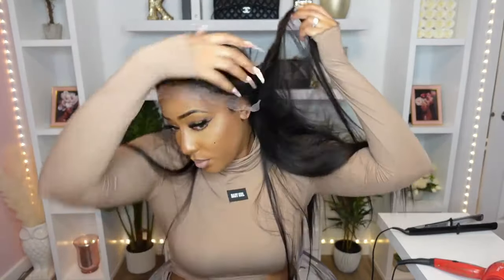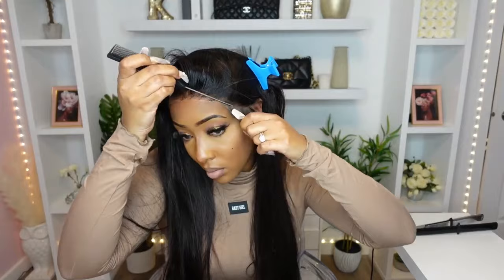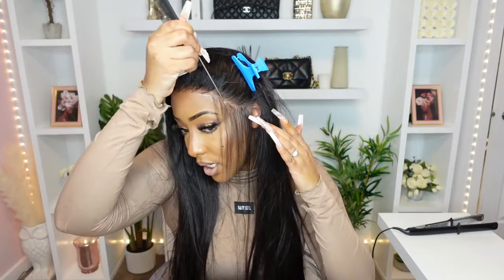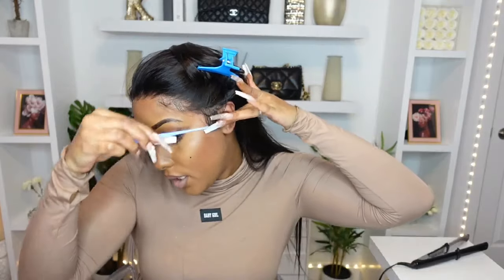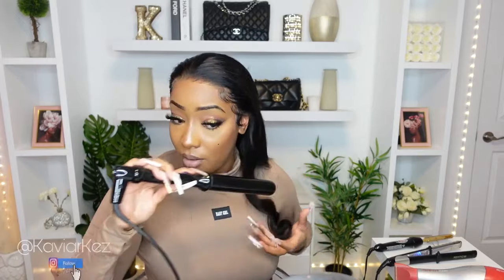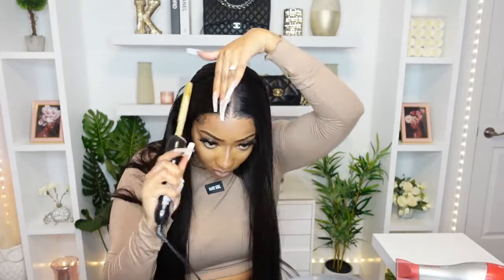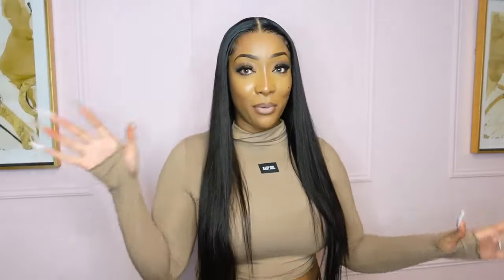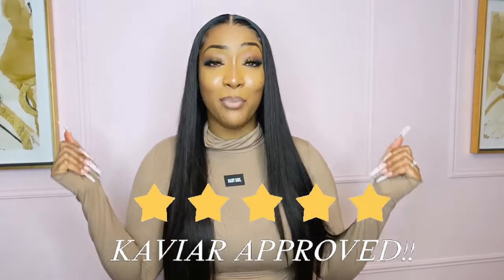✨I FOUND THE BEST HD STRAIGHT 13 4 FRONTAL WIG + CHAT CHAT & MELT! FT KES WIGS KES WIGS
KES wigs sent me this unit! Get into how i customized this unit. This content cannot be downloaded, duplicated, or reposted.
┄═┄┄═┄┄═┄⚡️ KES Wigs ⚡️┄ ═┄┄═┄┄═┄
Keswigs Empowering You To Be Best Version of Yourself.

📌 Hair Info: KESwigs 22 Inch 13*4 HD Lace Frontal 180% Straight Wig
✨First Order 15%OFF (sign up & login to get)
✨Free Express Shipping + Free Gifts + 30-day Free Return

KesWigs HD Lace Frontal Wig Fearures👇
✅ Premimum Healthy Virgin hair, 100% Human Hair
✅ 13x4 HD Lace Frontal, Most Natural Look
✅ Undetectable HD Lace Melt In Any Skin
✅ Pre Plucked, Natural Hairline with Baby Hair
✅ 4 Combs Inside +adjustable strap to secure glue-less Install
✅ Available in all style(bob/straight/body wave/deep wave/loose wave/curly）
✅ 180%-200% Density, Luxurious Texture
✅ Long-lasting shiny, luscious, and healthy